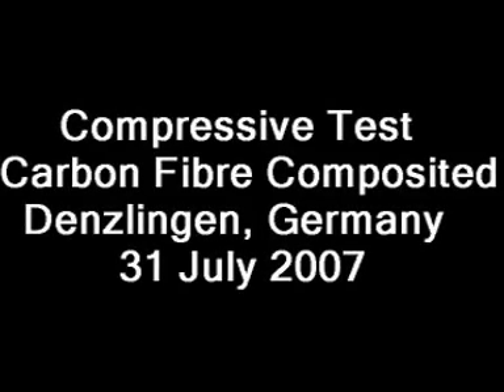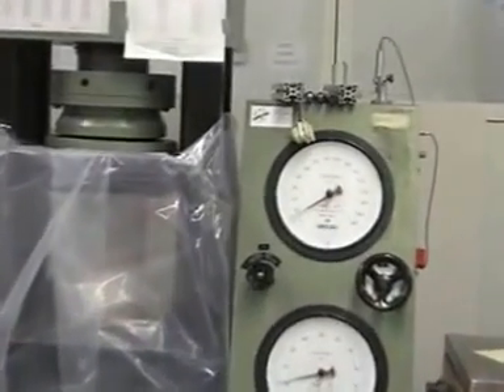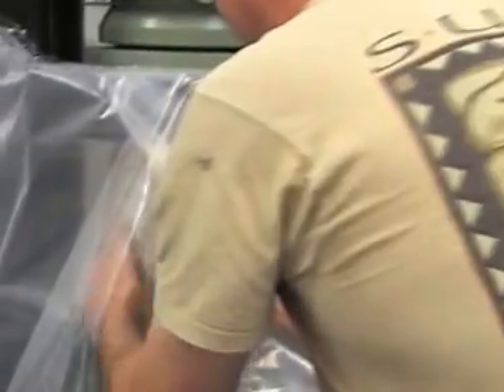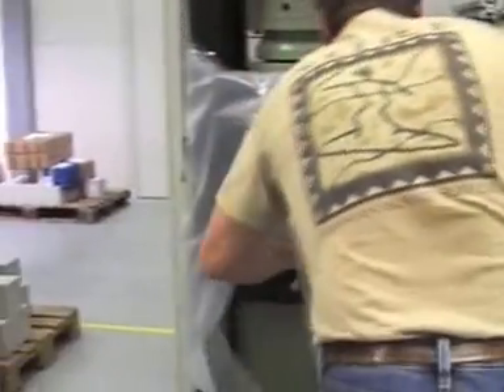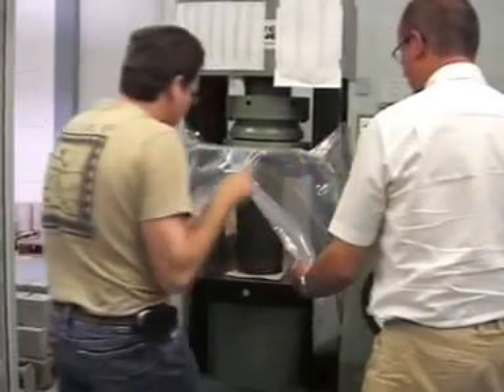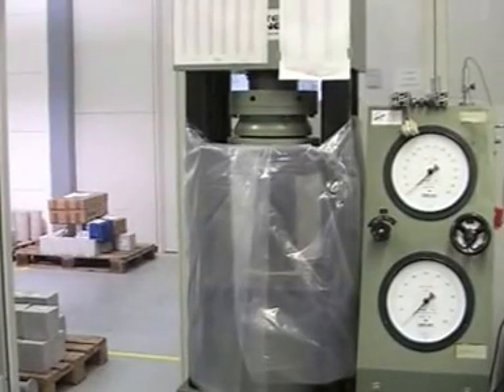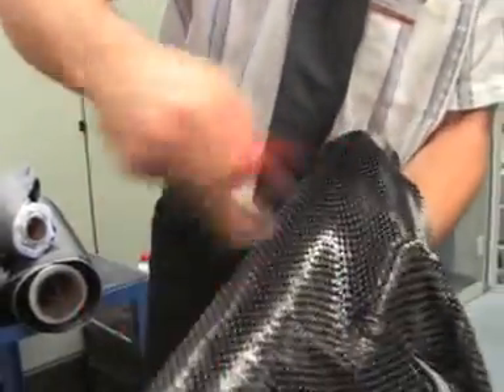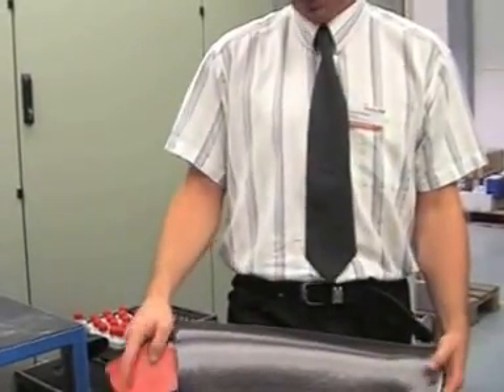Compression Test Carbon Fibre Composite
Compression Test  Carbon Fibre Composite   Germany 31 July 2007